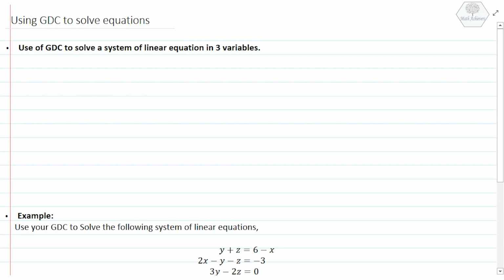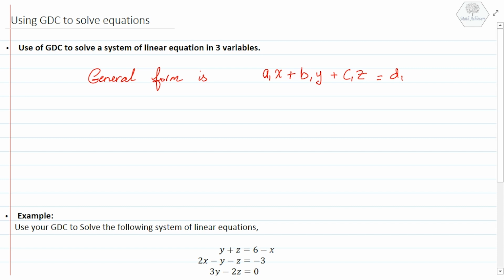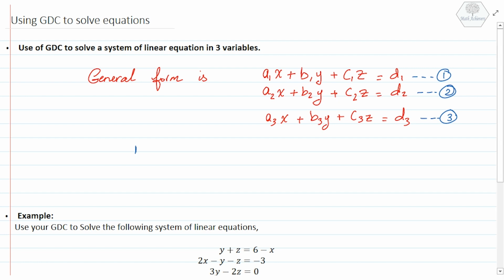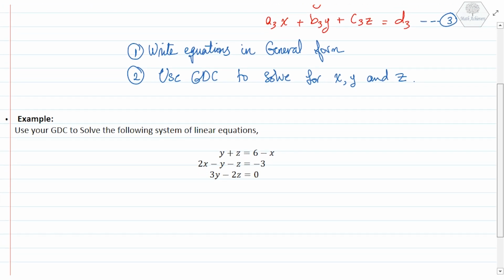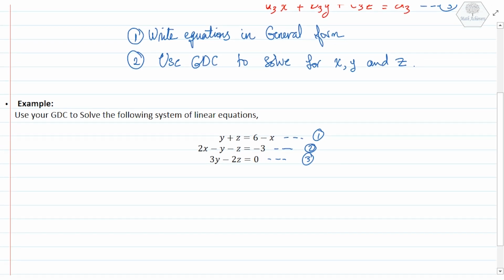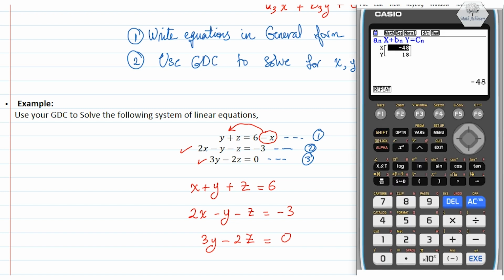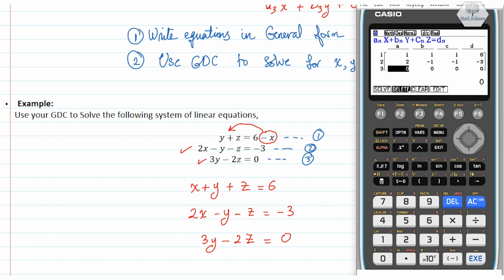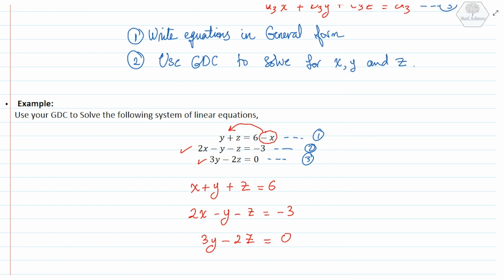15.4 Using GDC to solve equations | Use of GDC to solve system of linear equations in 3 variables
📘 IB Math – Solve 3-Variable Linear Systems Using Your GDC | Quick & Accurate for IB Exams

In this final video of Chapter 15: Using GDC to Solve Equations in IB DP Math AI SL, you’ll learn how to solve systems of linear equations with three variables using your Graphical Display Calculator (GDC). This method saves time and ensures accuracy, especially for challenging Paper 2 questions.

✅ You’ll learn:

How to enter 3 equations into the GDC matrix solver

How to use the simultaneous equation solver app (if available on your calculator)

How to interpret the solution as a point in 3D space (x, y, z)

Step-by-step IB-style practice questions

Tips for checking whether a solution is valid, unique, or has no solution

How to avoid GDC input errors and double-check your results

IB DP Math Internal Assessment (especially when modeling with systems of equations or matrix methods)
🔹 My students consistently improve and many achieve a level 7

📍 Based in Amman – offering in-person or online tutoring

🎯 Unlock Your 7 in IB Math – with the help of someone who evaluates real IB exam papers.